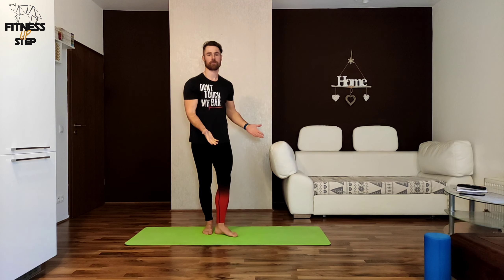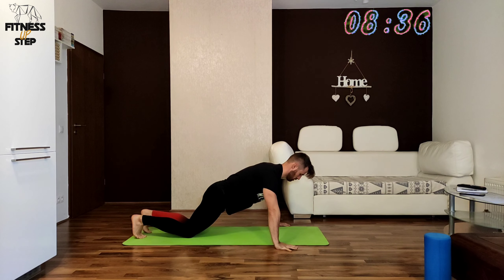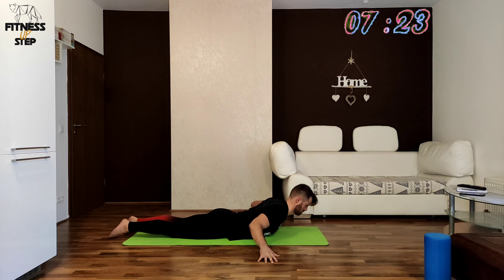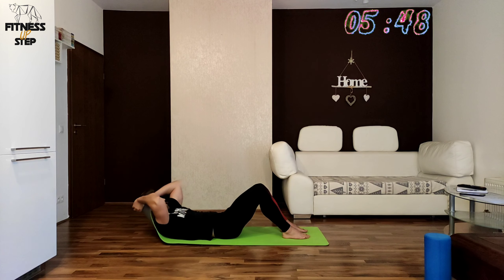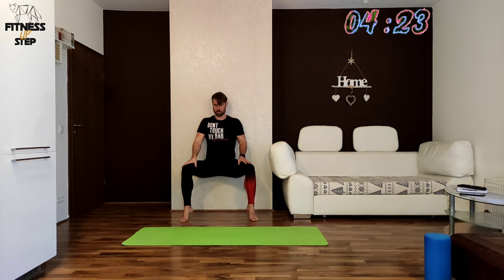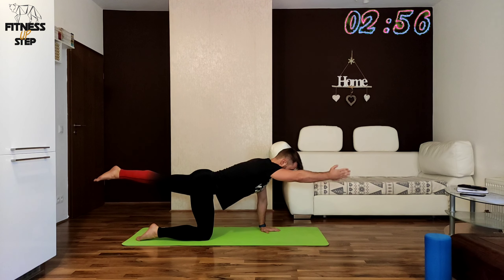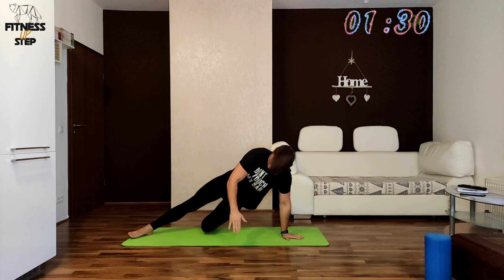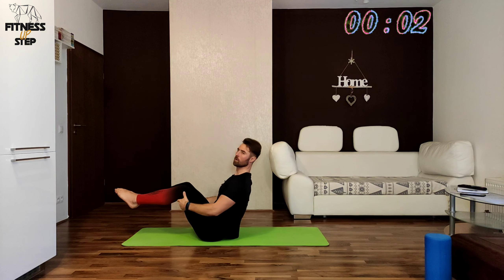The Best 10 Minute Static And Dynamic Workout (For Beginners)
Hello friends,

this 10 minute static and dynamic workout is for beginners and there are 20 exercises each takes 30 seconds! You can perform it in your living room, no equipment needed.

I am gonna take you through the whole workout and tell you the most important facts about techniques in each excrecise. There are all kinds of exercises which hit your legs, core and abs, back, chest, shoulders and even your arms simply the full body.

This full body workout is 10 minutes long and you can repeat it as many times as you want to.

So set your own phase and do not rush, remember technique is everything!

Your Step-Up Fitness